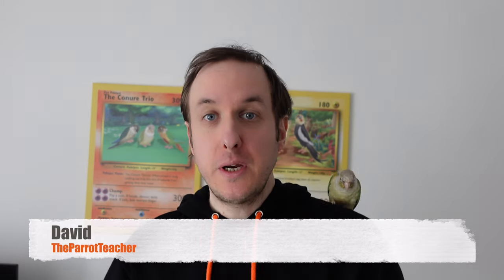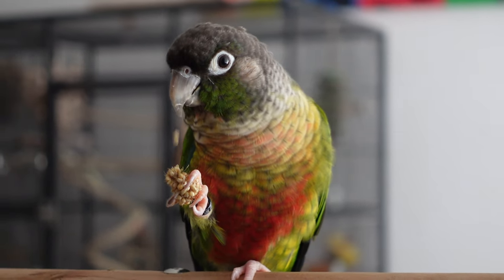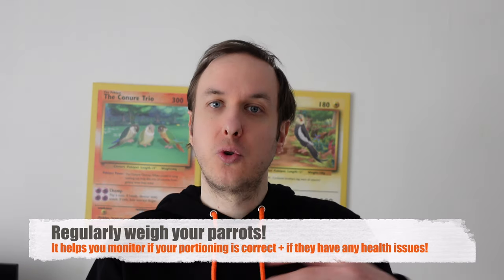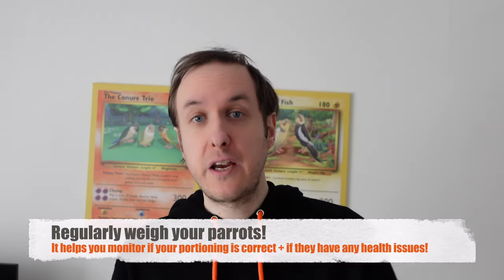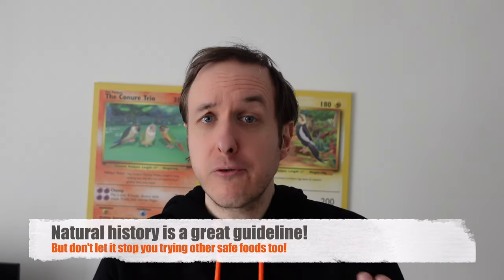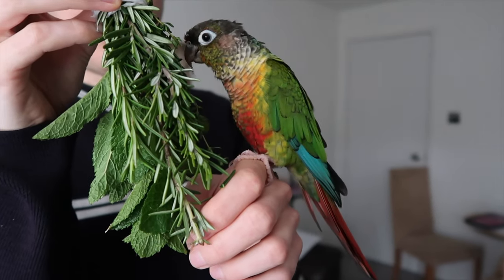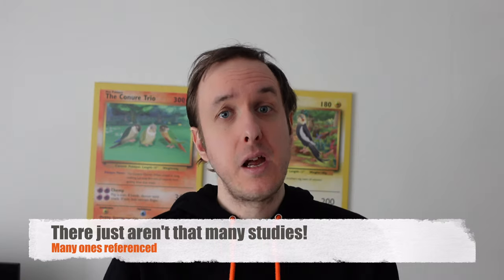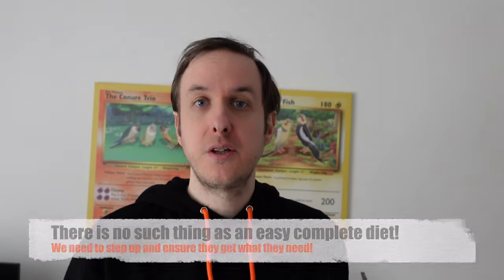How Much Should You Feed Your Parrot? | TheParrotTeacher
Hey Bird lovers!

Today's video covers another common question we get asked: How Much Should You Feed Your Parrot?

I go over portioning, balancing micro and macro nutrients and what studies have actually been done on the topic.

As usual, any questions, feel free!

🛒 You can get lots of parrot goodies from our friends over at Northern Parrots *